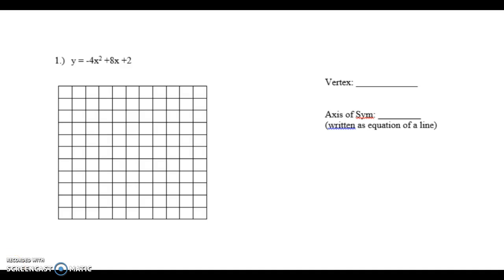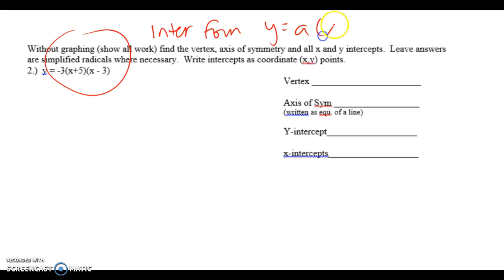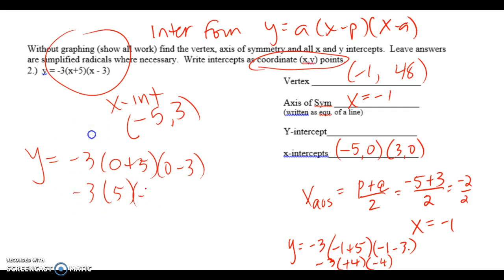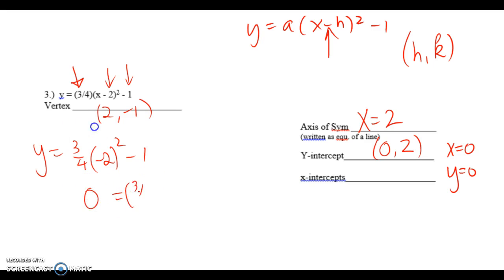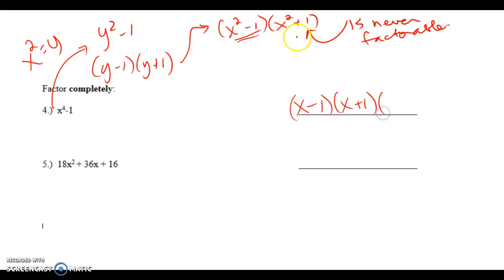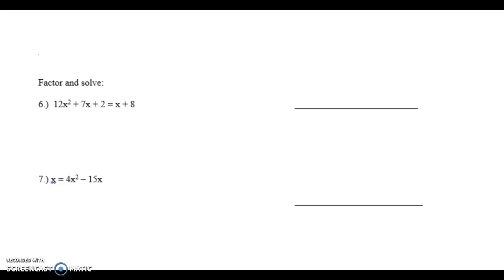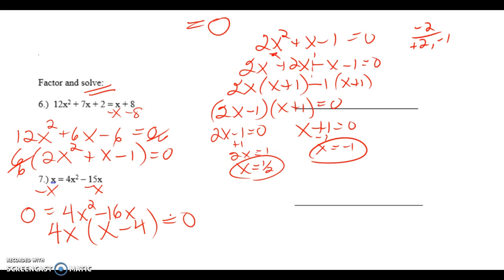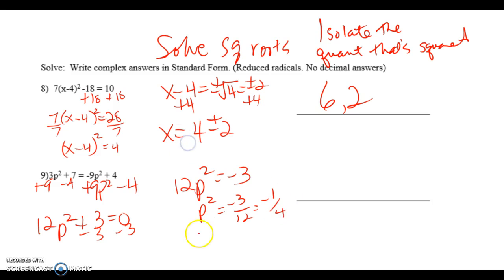Ch 4 test 1-8 HAlg3